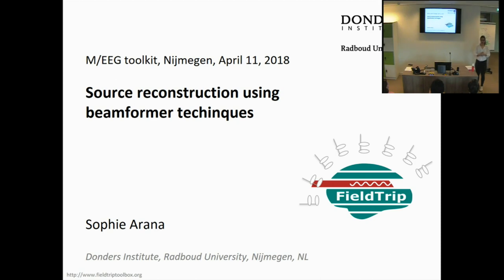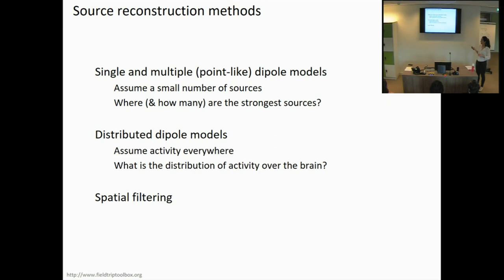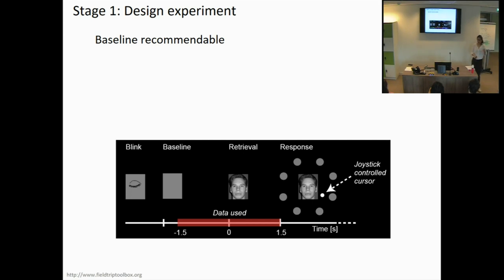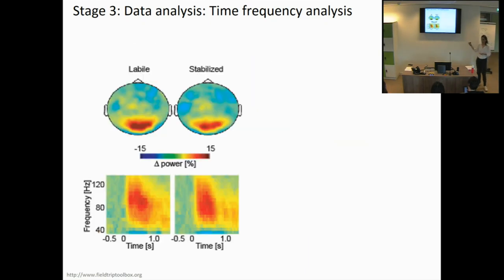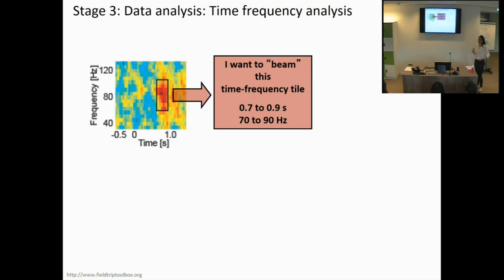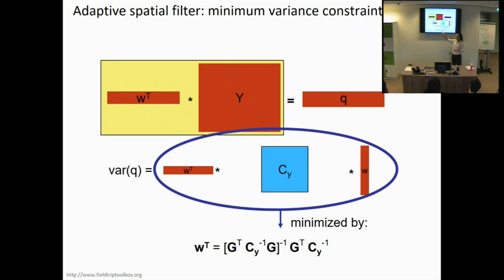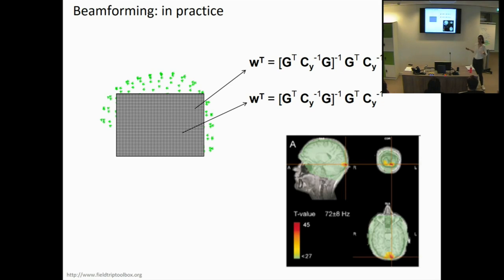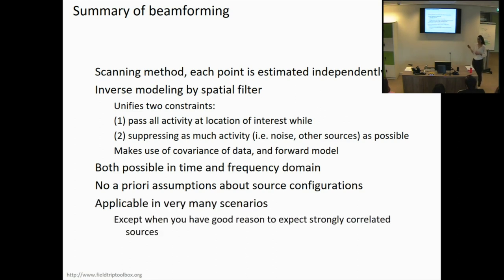Source reconstruction using beamforming techniques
Presentation by Sophie Arana for the Toolkit Course at the Donders Institute.